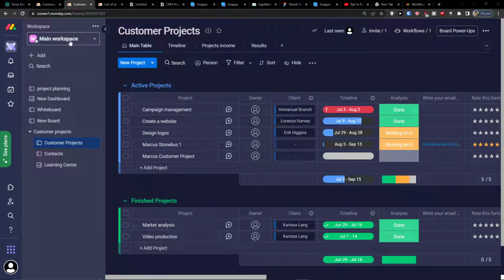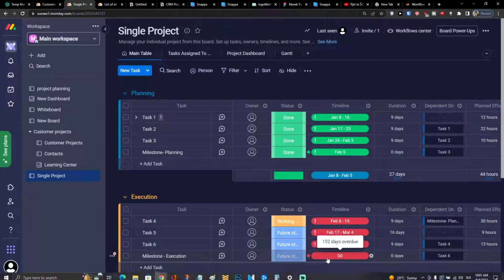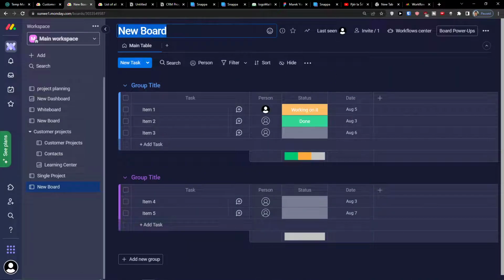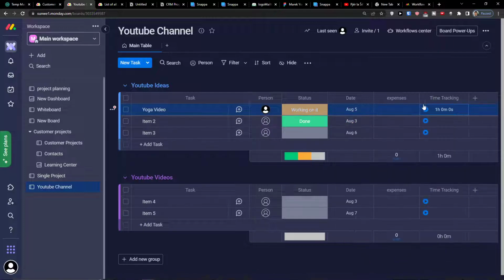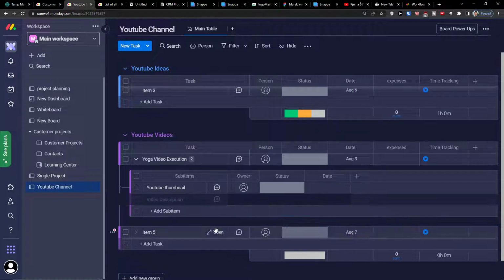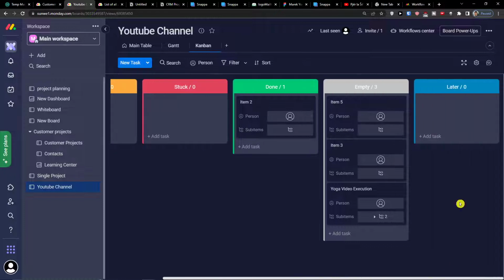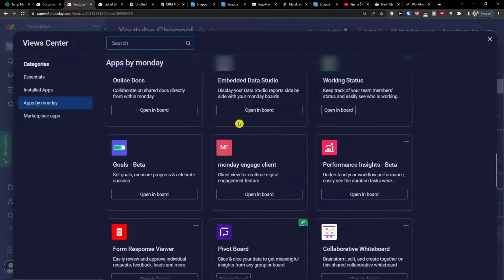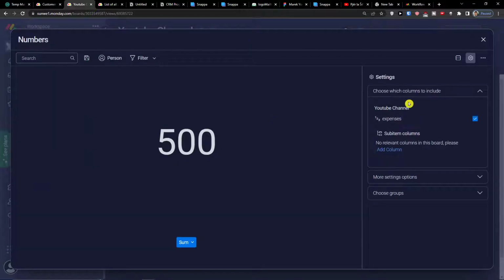How To Use WorkFlow In Monday.com - WorkFlow Monday.com Tutorial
In this video you will find out How To Use WorkFlow In Monday.com